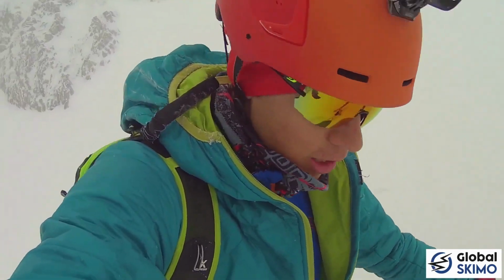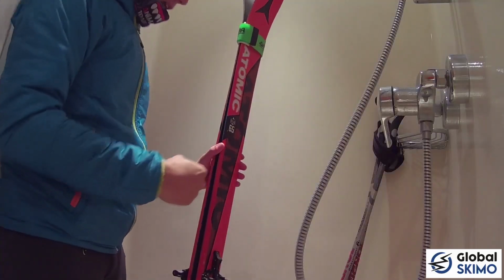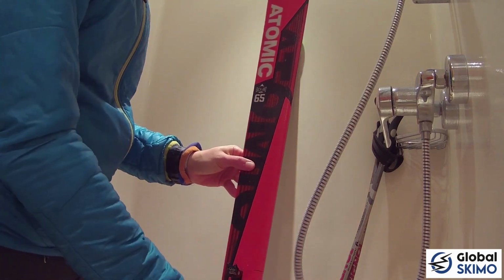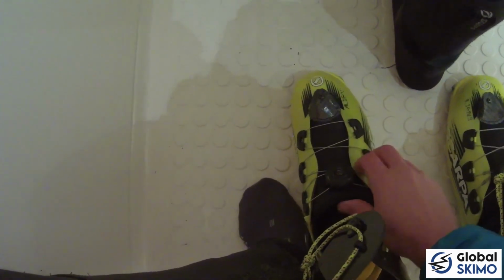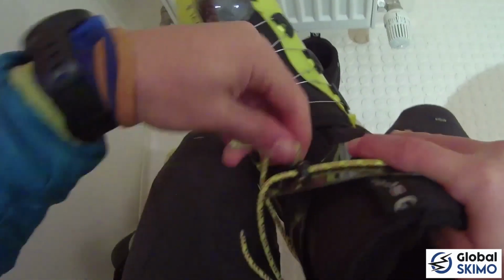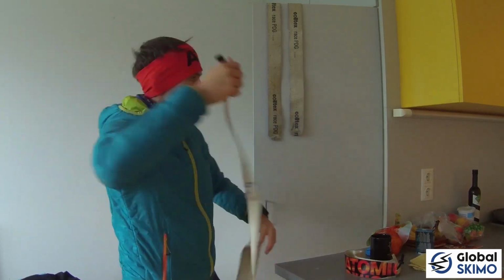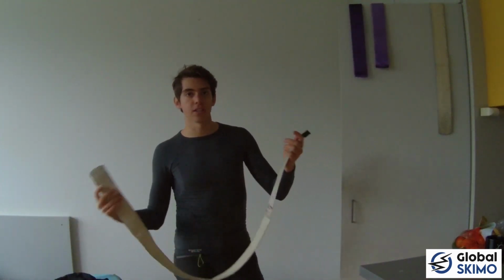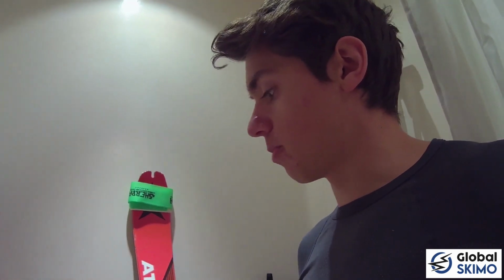EXTEND the LIFE of your SKIMO GEAR with These Tips📍| Ski Mountaneering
I'll share tips on how to extend the life of your ski mountaineering gear by properly maintaining and storing it after training. Learn how to handle your skins, bindings, boots, and more to ensure everything lasts longer.